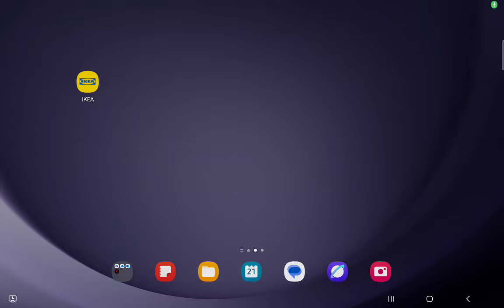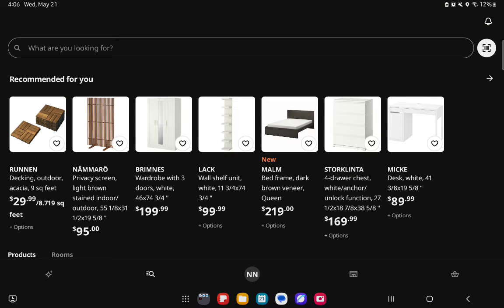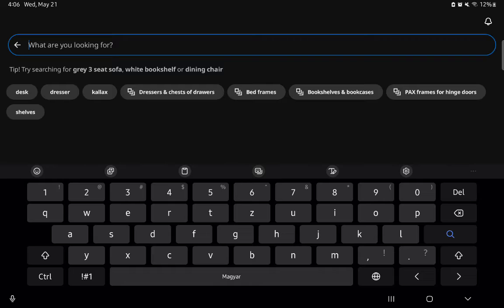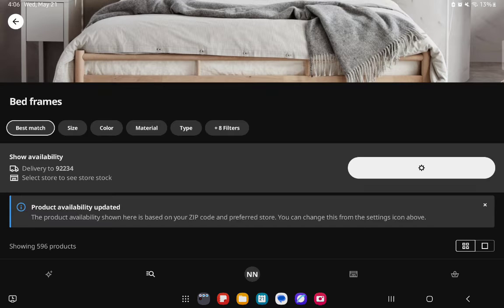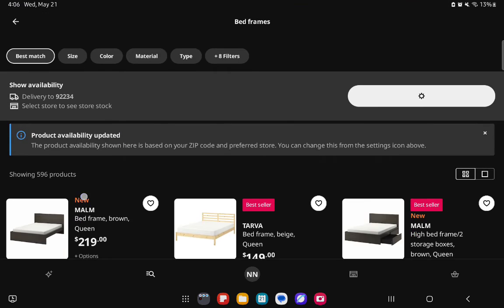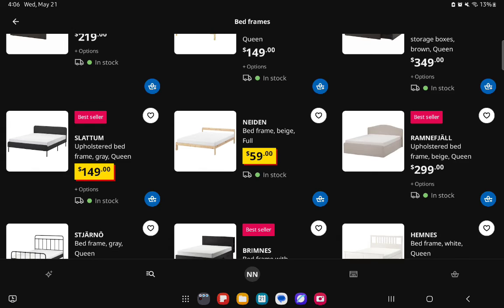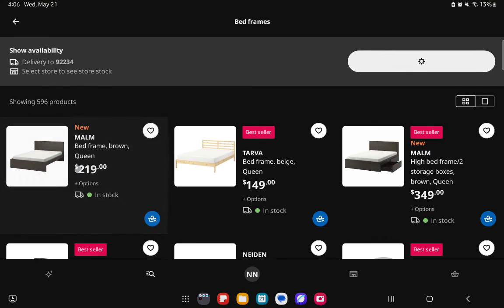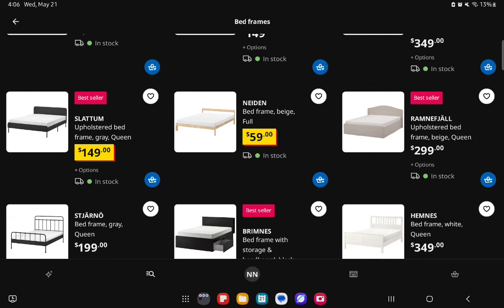How to find products by categories in Ikea?